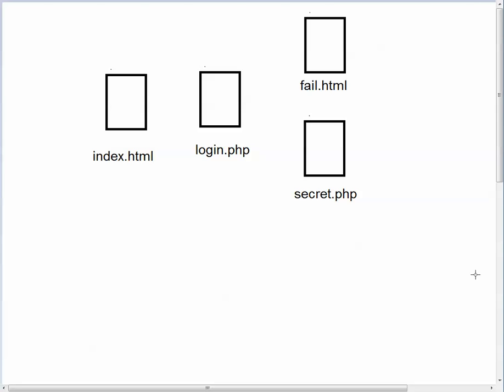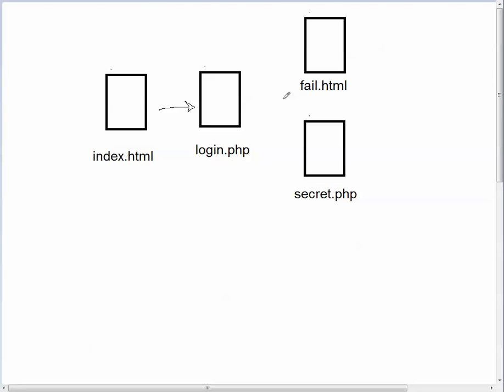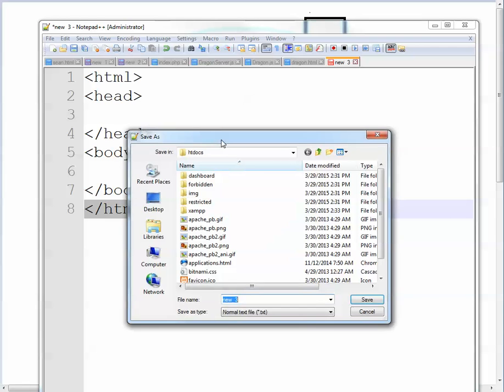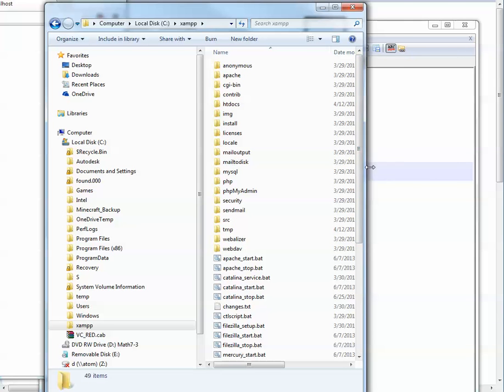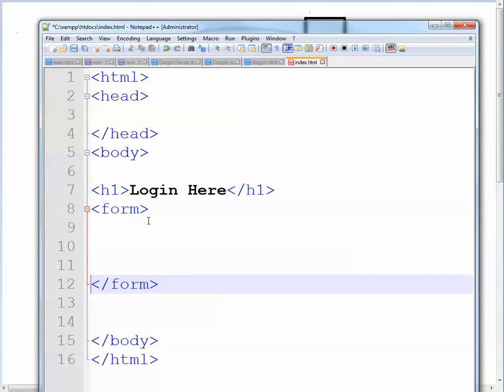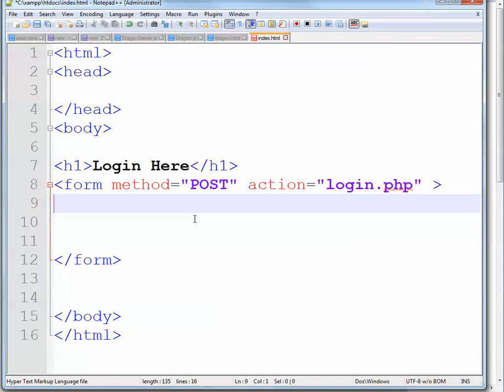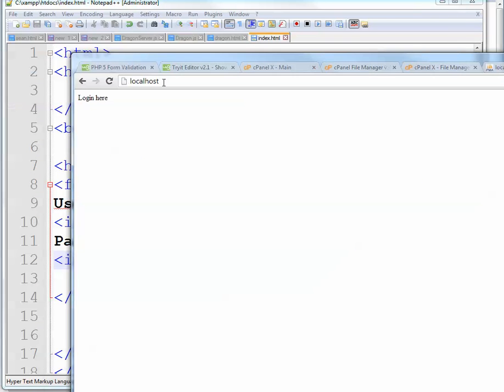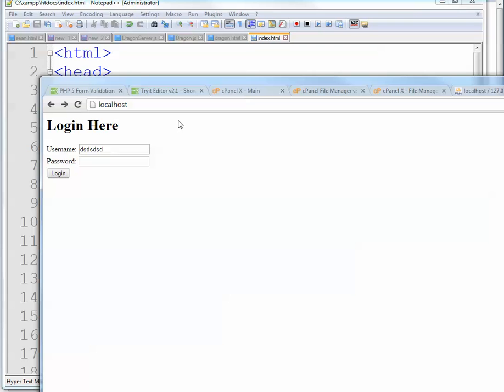PHP Login Step 2. Setup HTML page